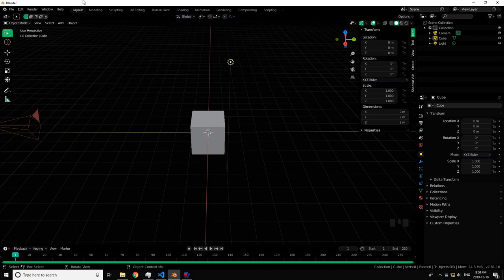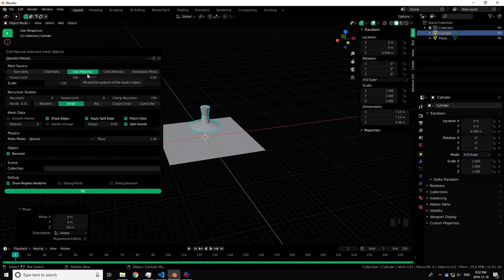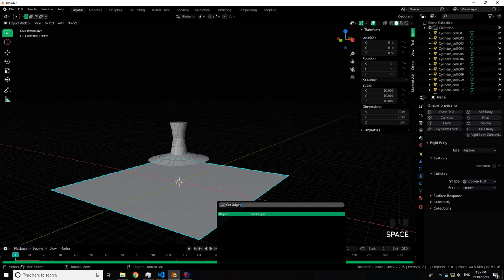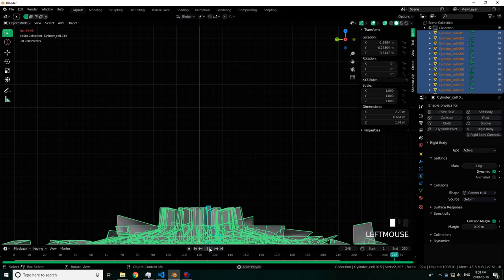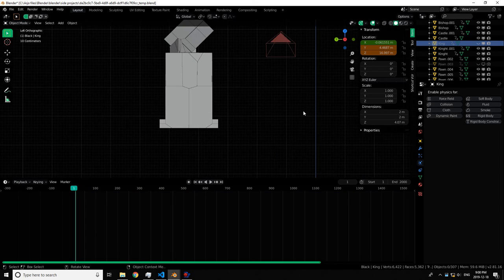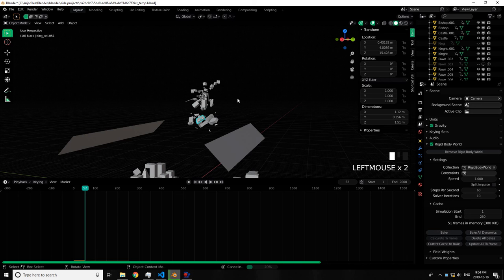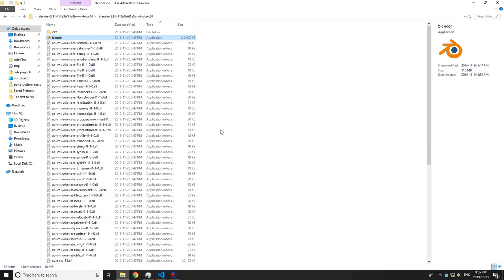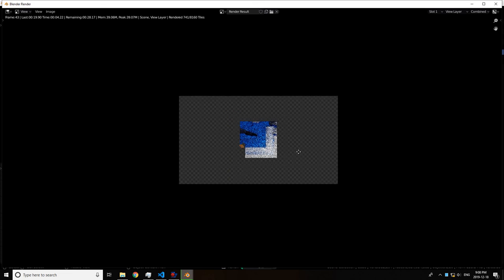How to do a Cell Fracture/ Explosion Sim in blender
For luke

Luke's Discord Server
If you need help ping Yohello_1 or TechnicalPlayz
Luke isn't that great.